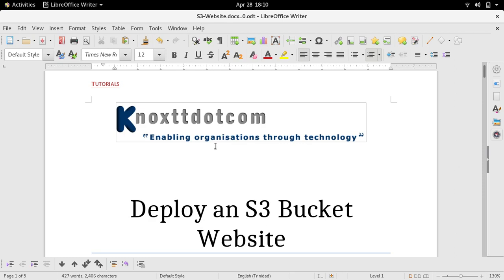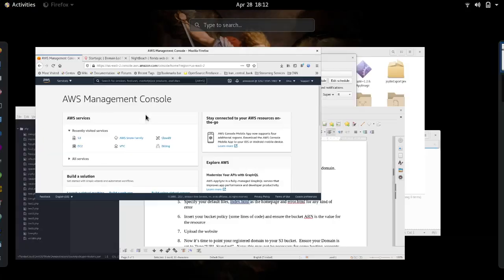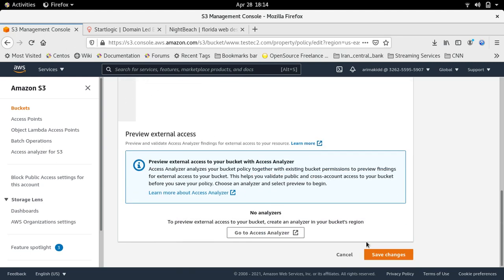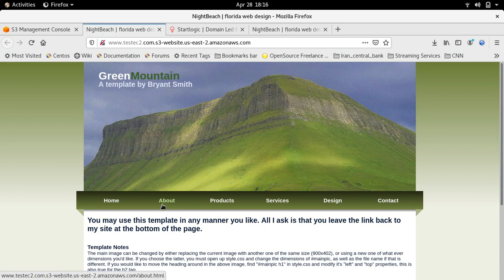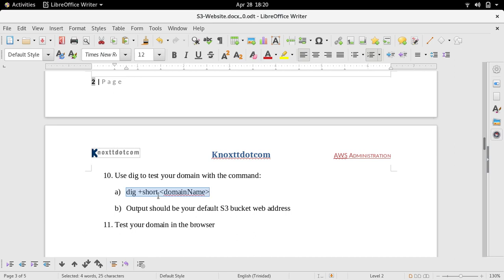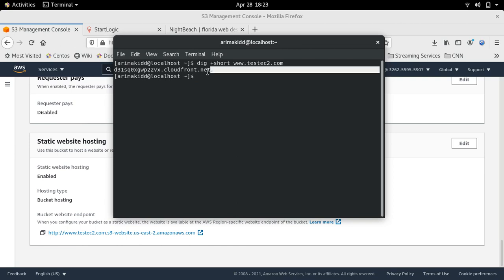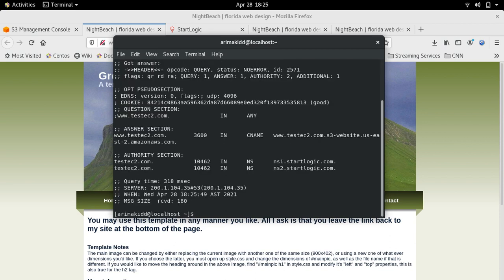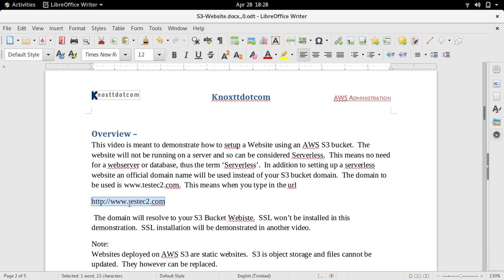S3 Bucket Website and Domain Pointing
How to deploy a static website to an AWS S3 bucket and then point a domain to it.